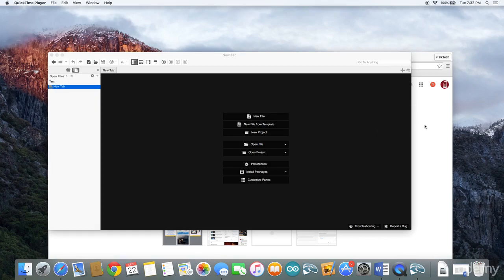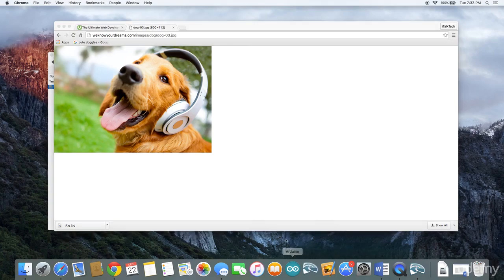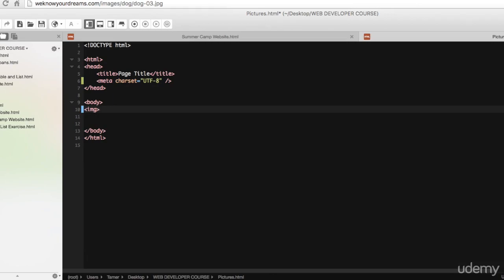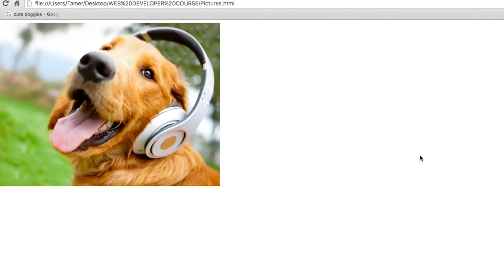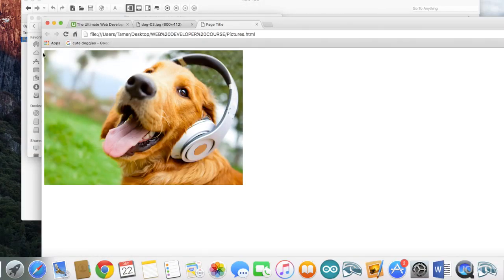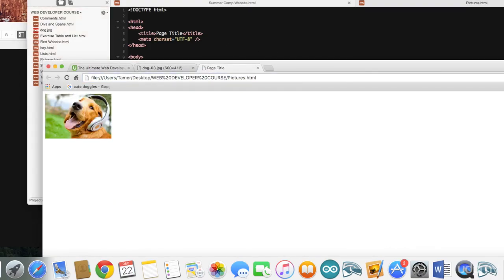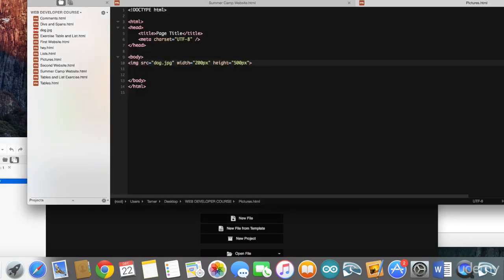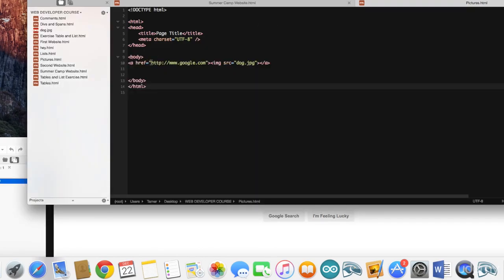The Ultimate Web Developer Course Putting Images in a Website